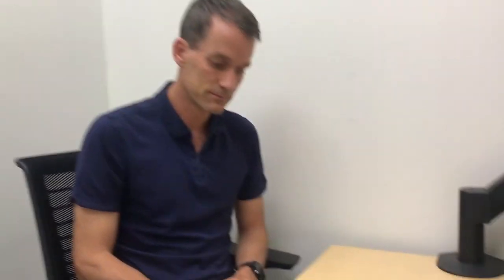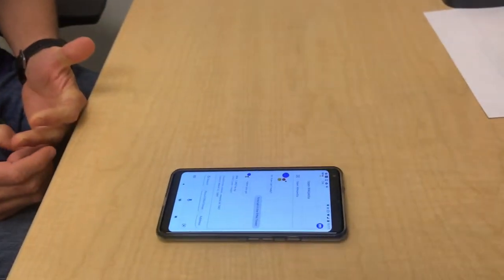Jeff Dean Explains how Google Indexes Webpages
Jeff Dean, lead of Google AI (Google's artificial intelligence effort) explains what happens when you use OK Google's artificial intelligence speech recognition. Want to learn more about AI? Try the Curiosity Machine AI Family Challenge